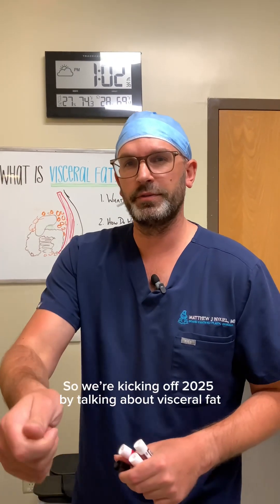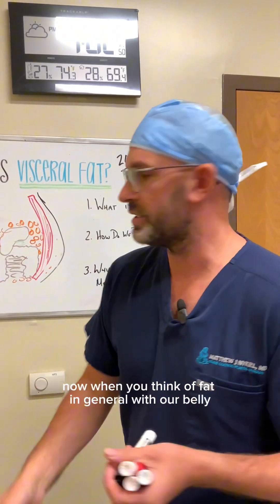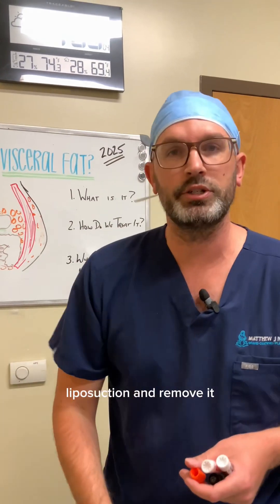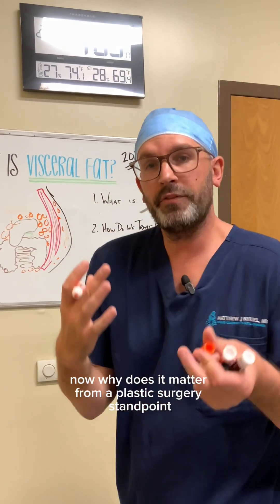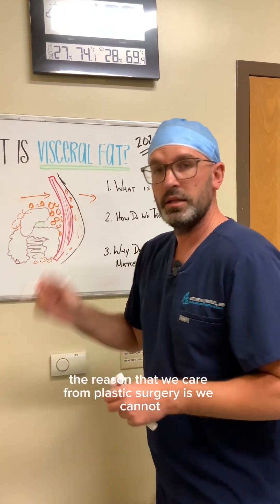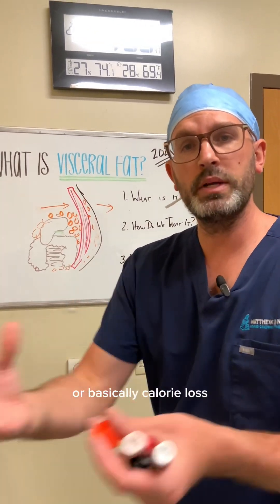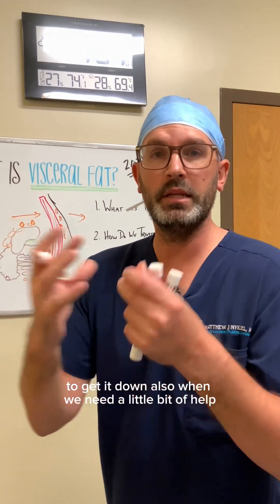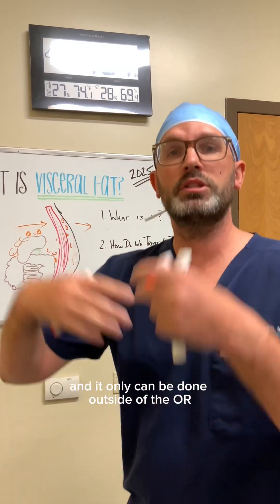What is visceral fat?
Dr. Nykiel breaks down everything you need to know about visceral fat—what it is, where it’s located, and why it’s important to understand. 🧠💡 Unlike the fat under your skin, visceral fat surrounds your internal organs and can impact your overall health.

Want to know how it differs from other types of fat and why it’s a key consideration in body contouring and health? Watch now for the full explanation! 💪💕

Let’s create the confident, beautiful YOU you’ve always envisioned!